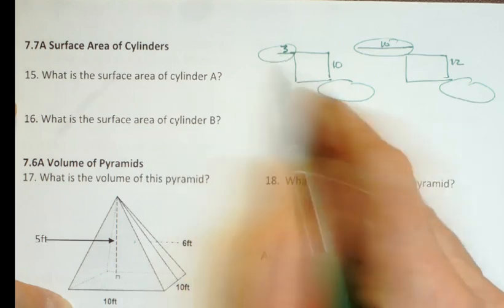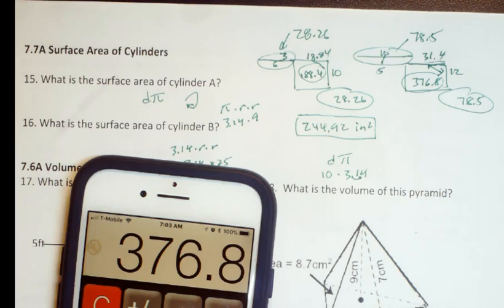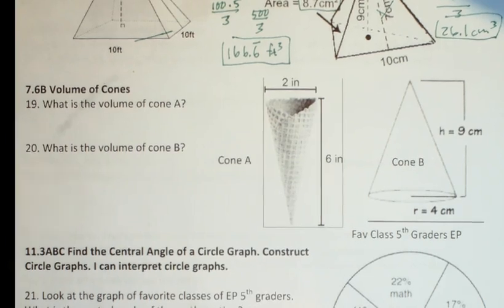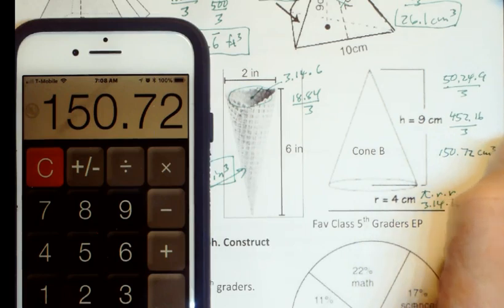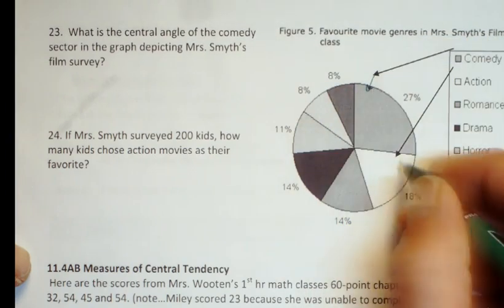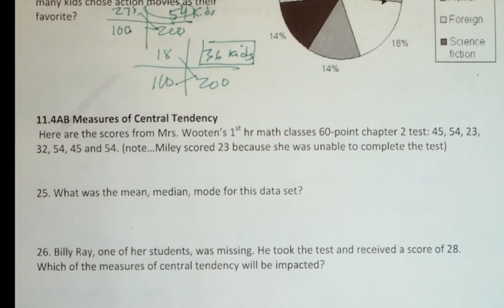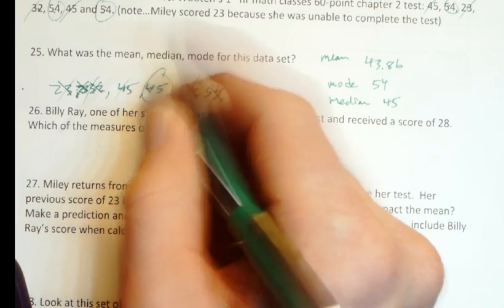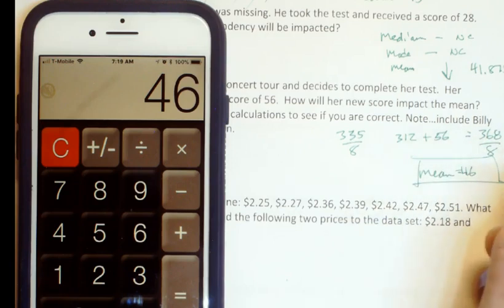G67 Unit 2 Assessmenbt Review Part 2